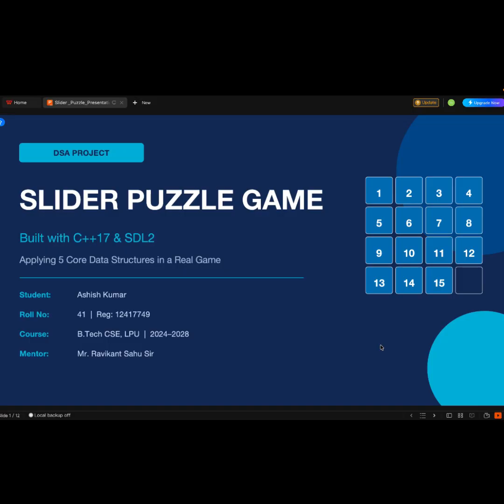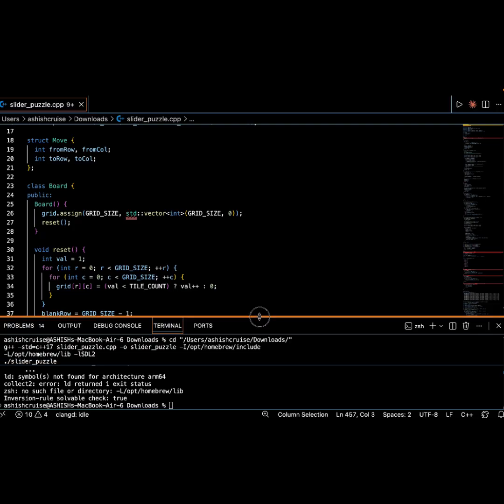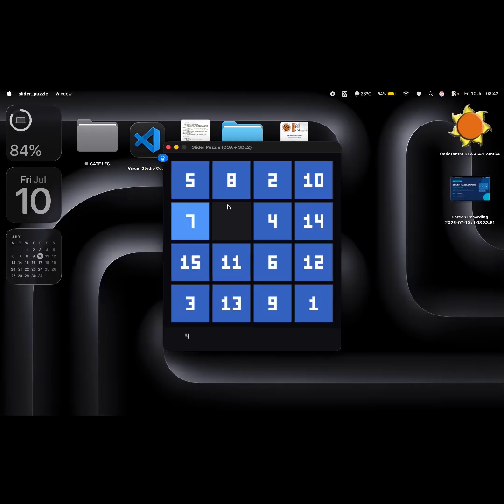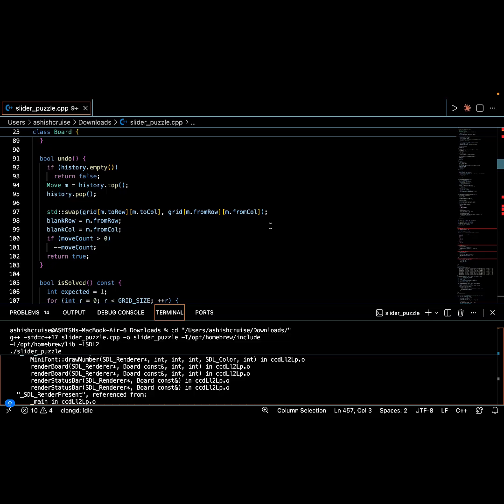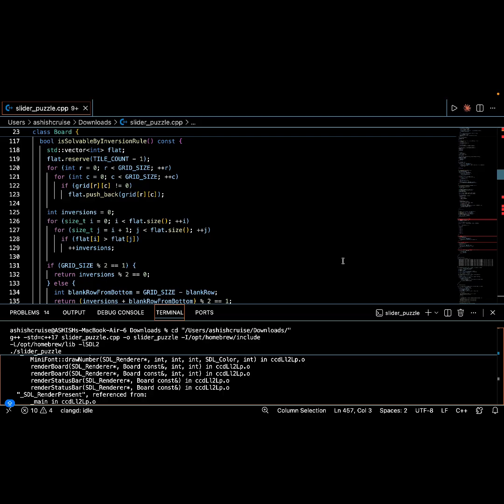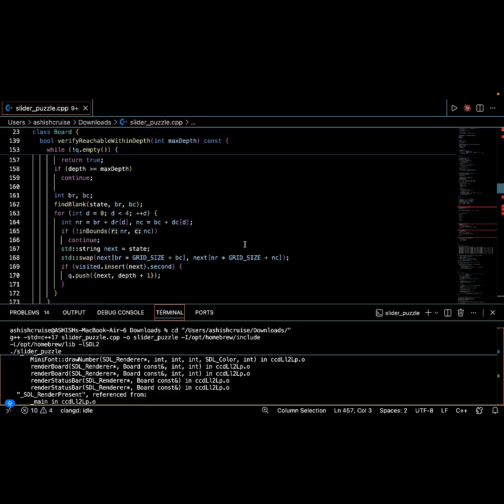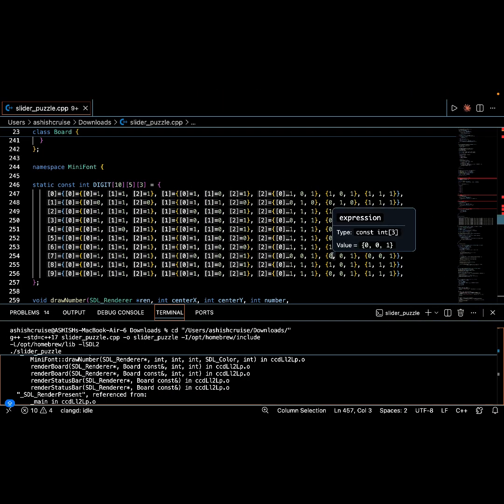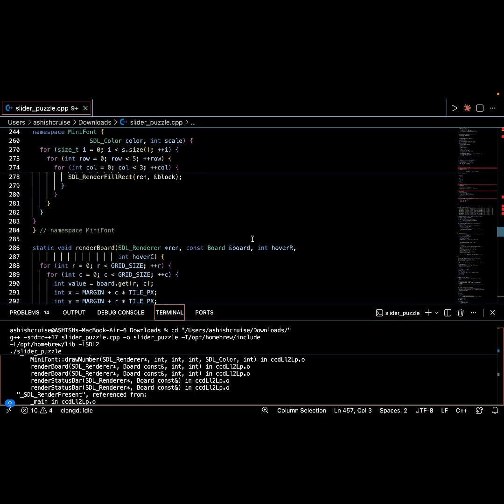I Built a Sliding Puzzle Game in C++ with SDL2 | DSA Project